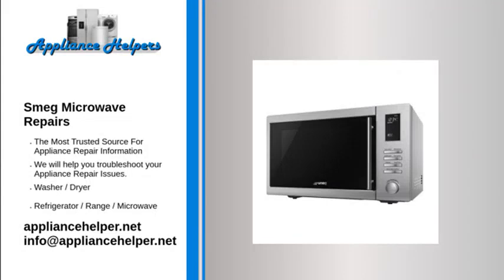Smeg Microwave Repairs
If you're looking for help fixing your Smeg Microwave, look no further! Our comprehensive Smeg Microwave repair guide will explain common issues, provide tips, and maybe show you how to repair your appliance.